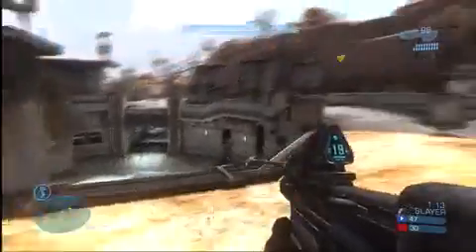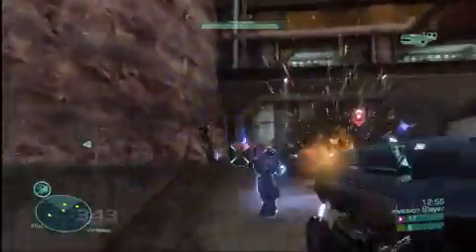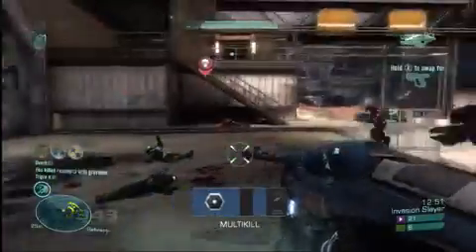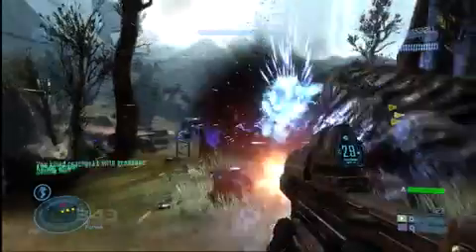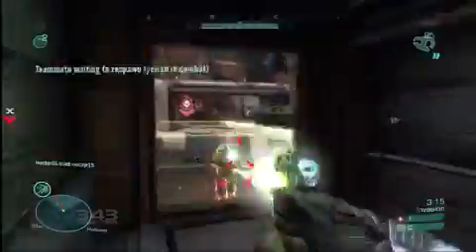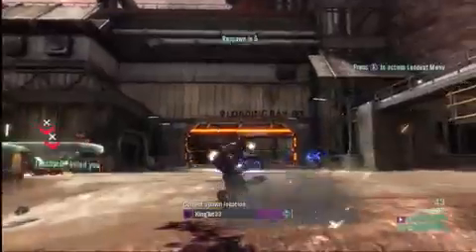Halo: Reach - Beta Primer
Here is what to come on The Halo Reach Beta May 3rd